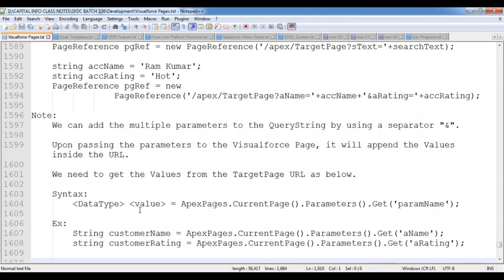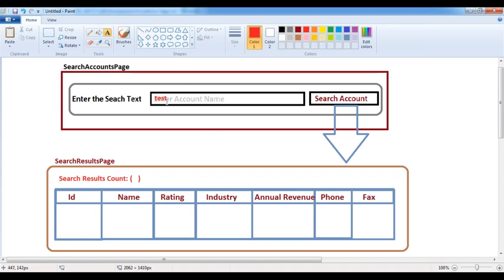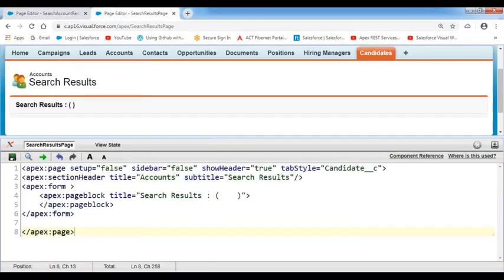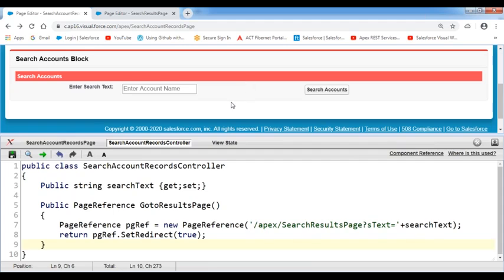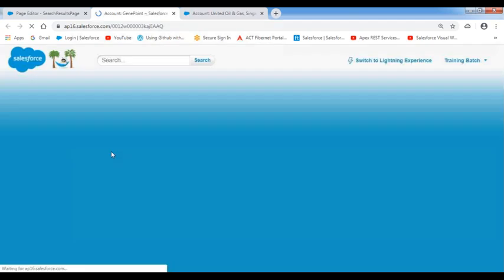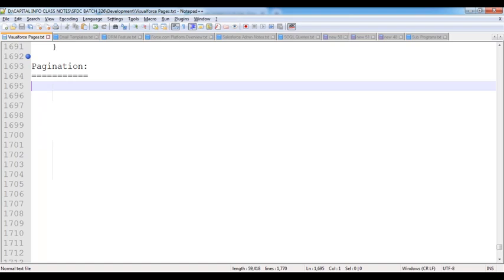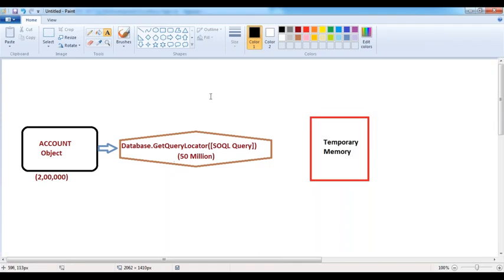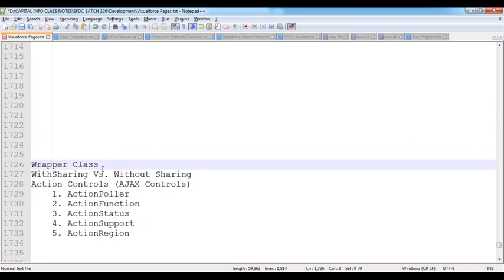salesforcedeveloper Session 49:Query String & Pagination Overview